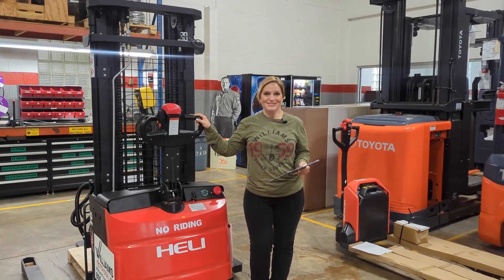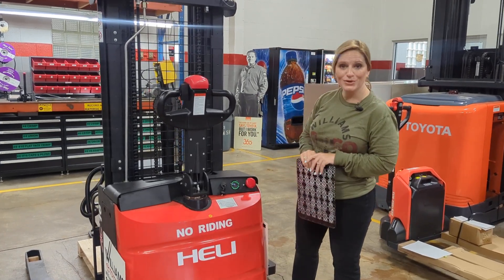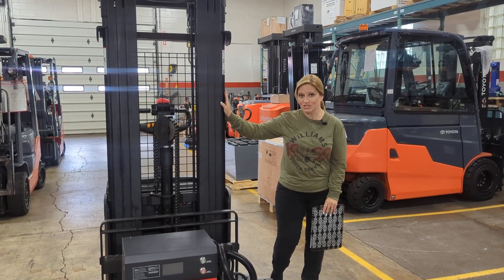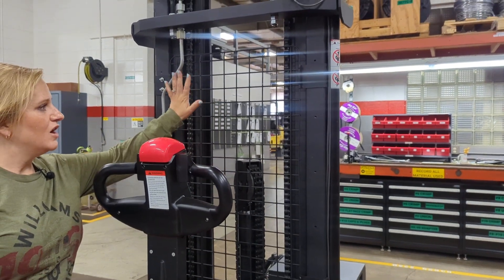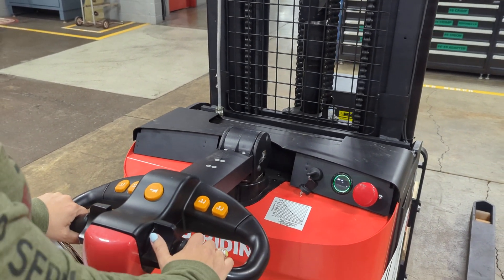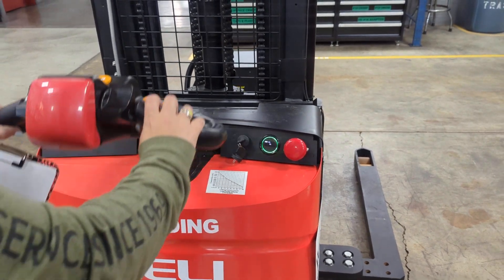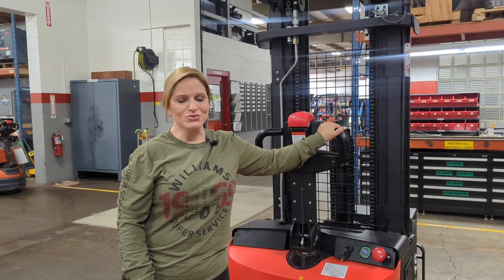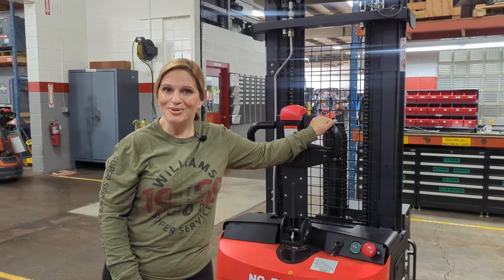FOR SALE - *New* Heli Electric Walkie Stacker, 3500 lb cap. Charger included. In-Stock Now!!